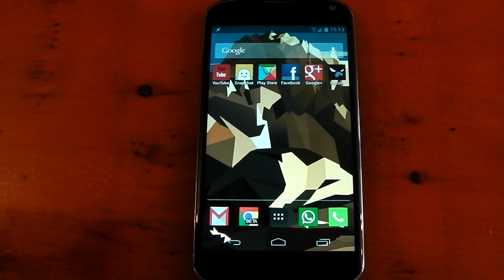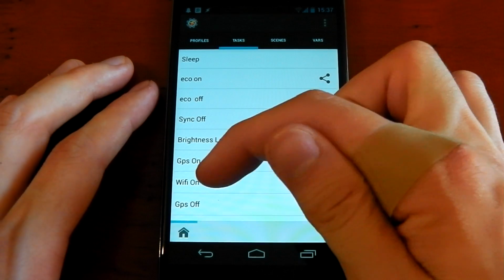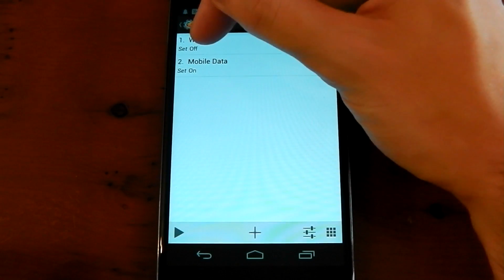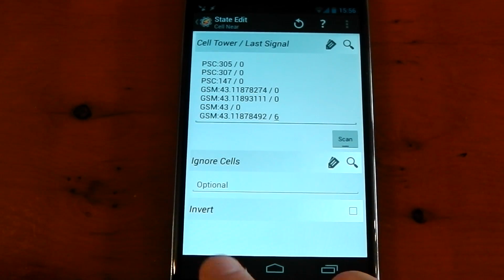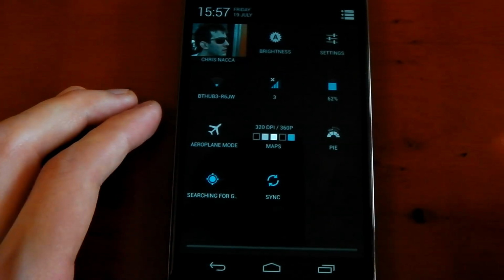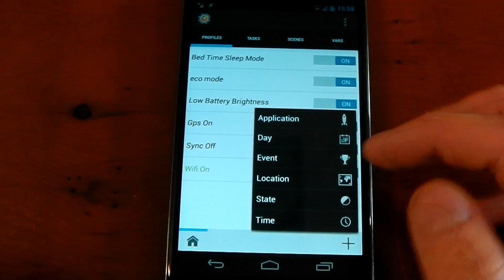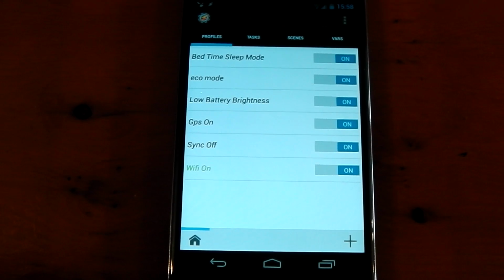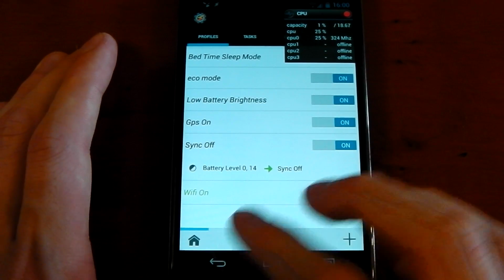Tasker - Android App - Review - Automate your device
Links -